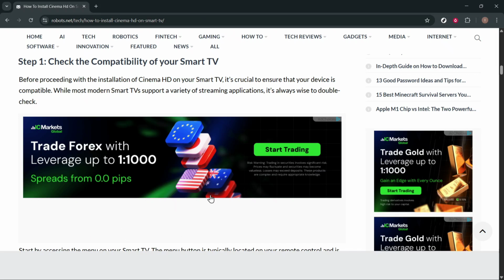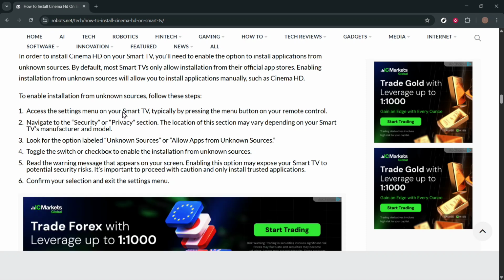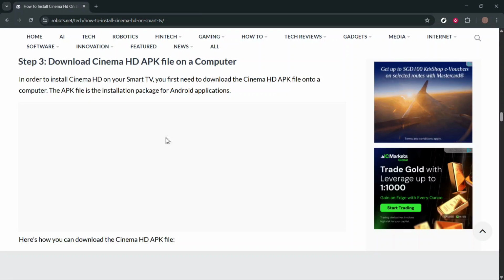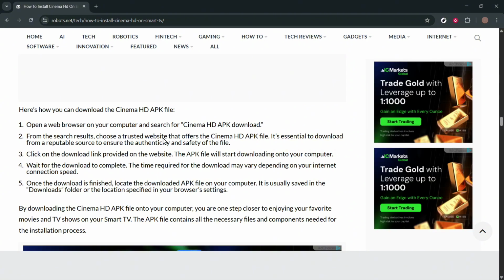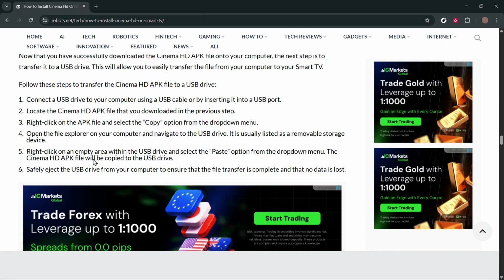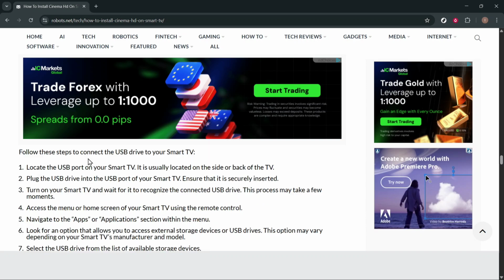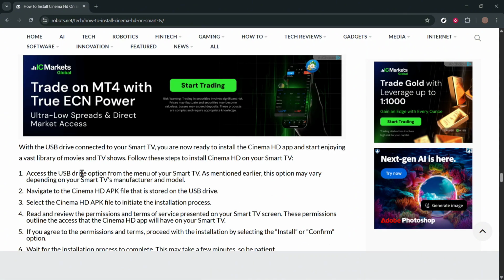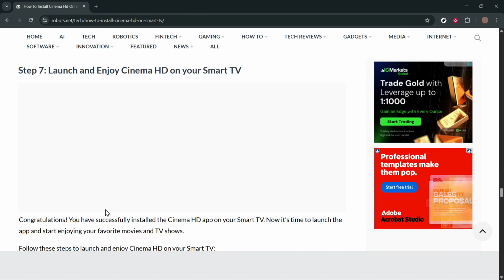HOW TO INSTALL CINEMA HD ON ANDROID TV IN 2026 (UPDATED)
In this video, I am going to show you how to install Cinema HD on Android TV step by step. Learn how to download Cinema HD APK, set it up on Android TV, and enjoy streaming movies and shows easily.